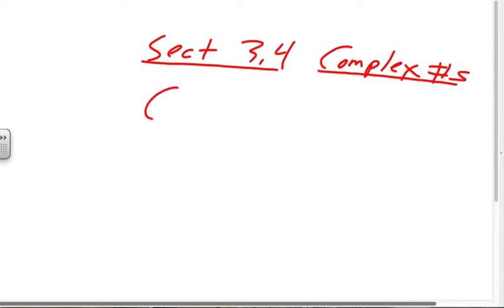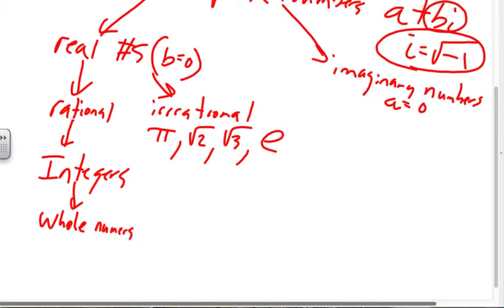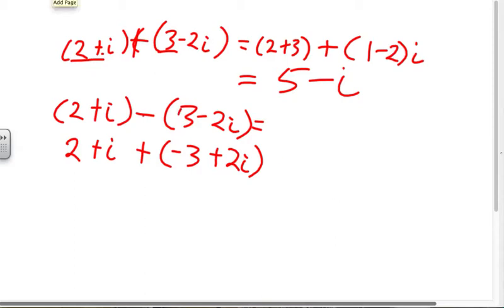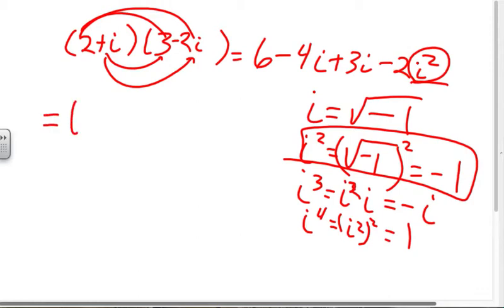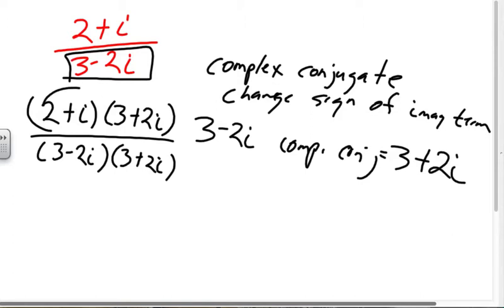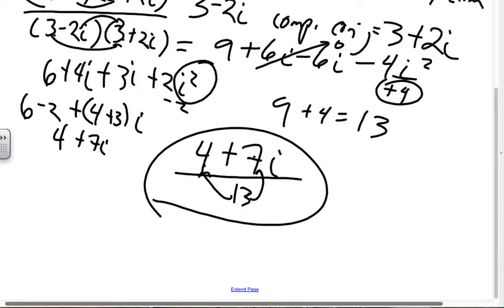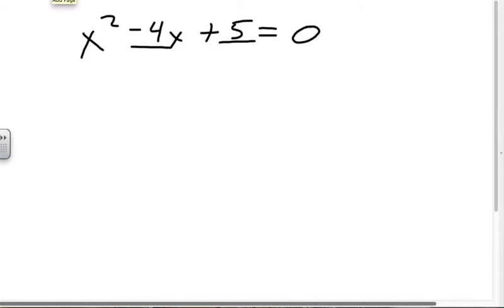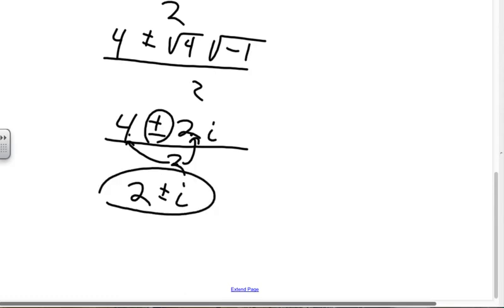Section 3 4